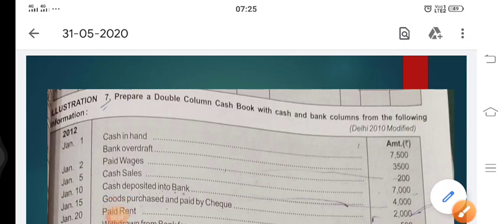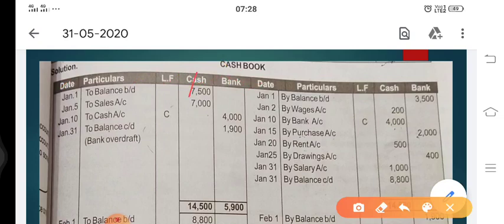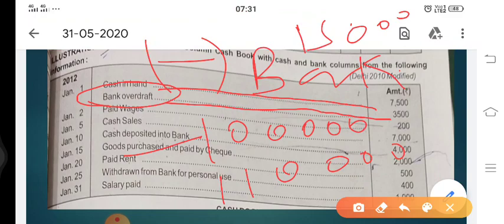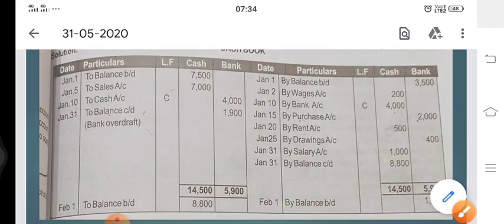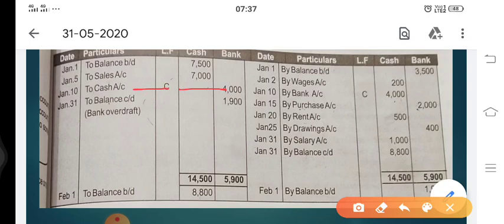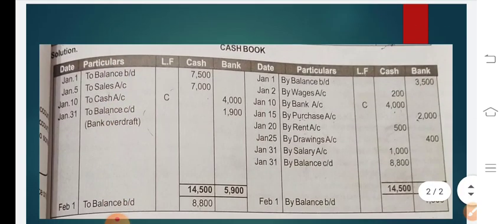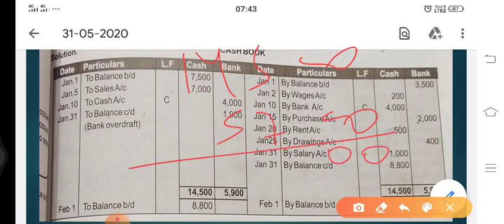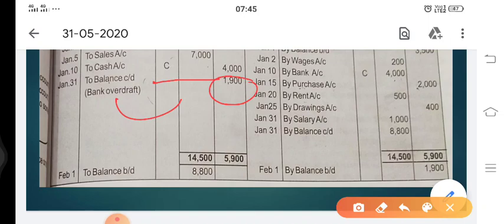June 1, 2020